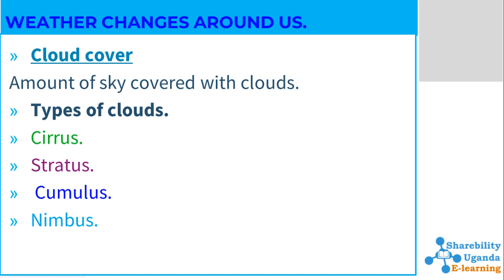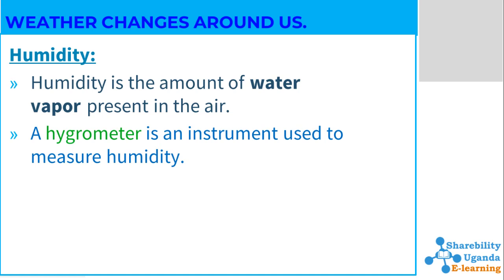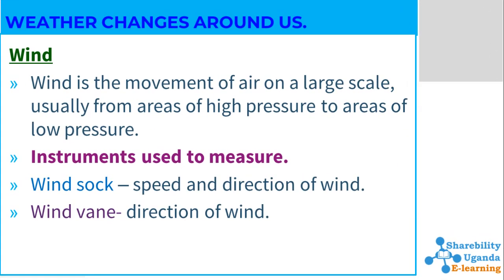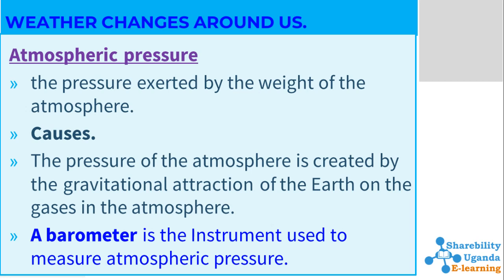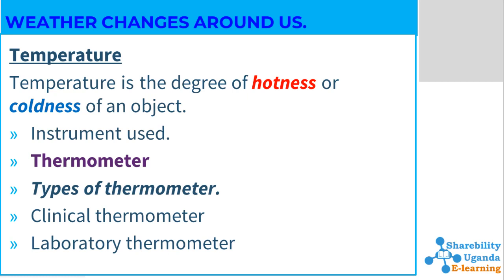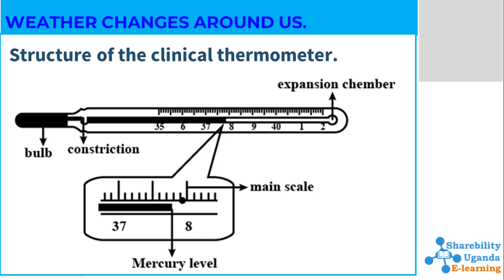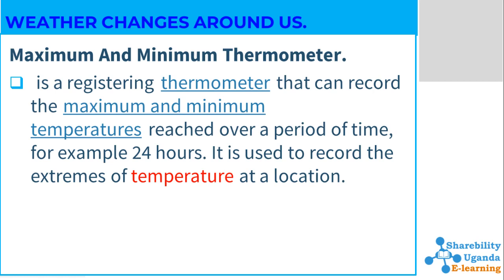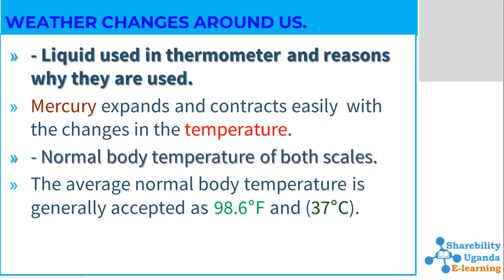P4 Class science Self Study Lesson on Topic: Our Environment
In this lesson video we shall discuss the various elements of weather that we experience in our society.